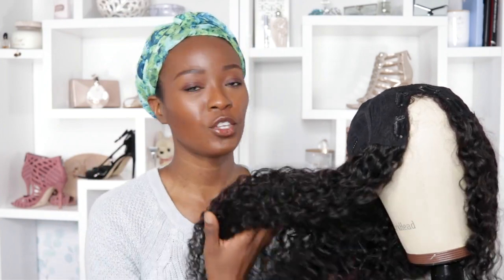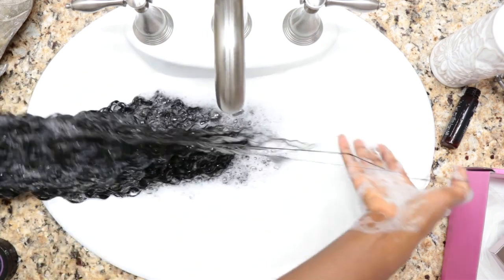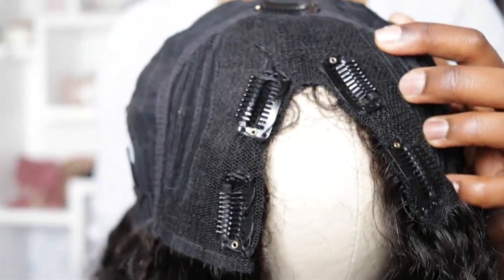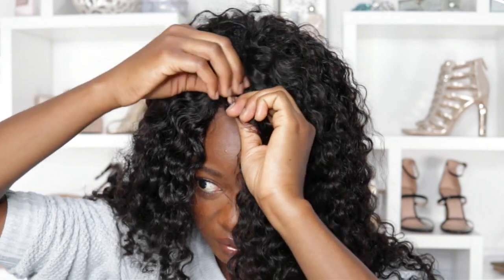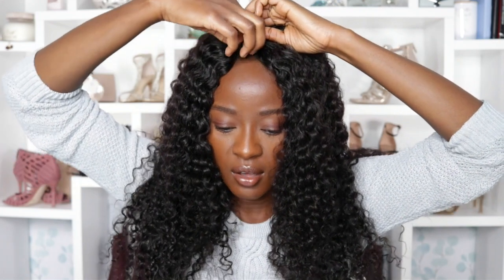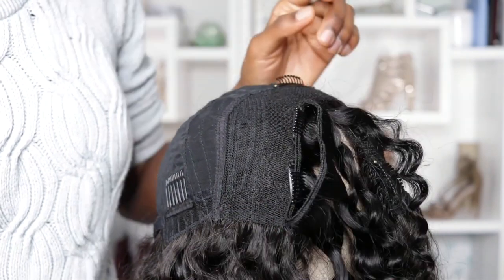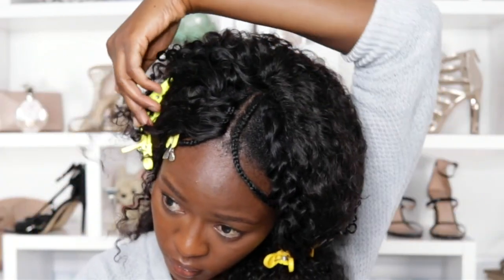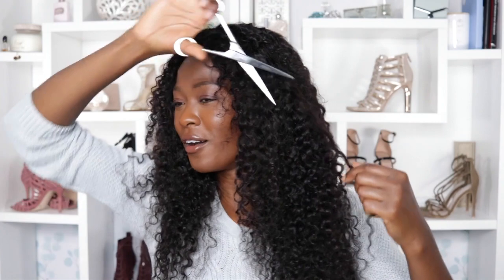Testing This Invisible V-Part Wig | No Leave-Out | Sunber Hair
TIMELINE AND PRODUCTS USED
00:00 Intro
BlackFridayPreSale: November 12th - November 18th
Hair details: 24 inches, 150% Density
01:10 Washing the hair
02:15 Wig Cap Construction
02:56 Clip-on installation
04:44 Invisible Crochet Install
07:36 Touch up & Review
10:26 Final look

More promotions from Sunber Hair

Where are you from?
Zambia.

Join me in the community tab for updates, stimulating conversations, and giveaways. 🥰